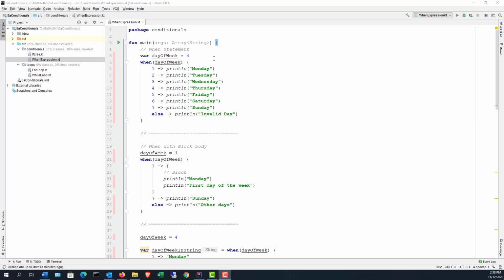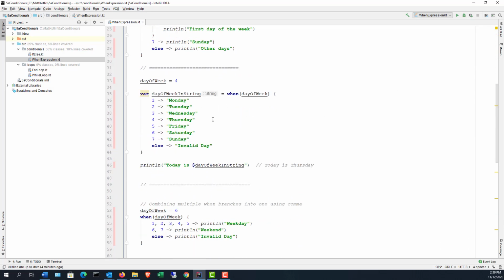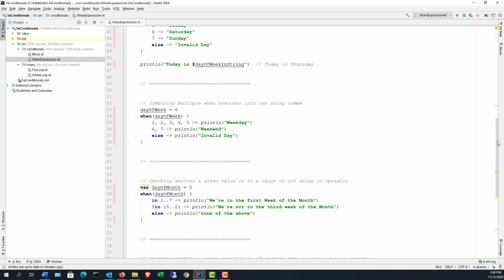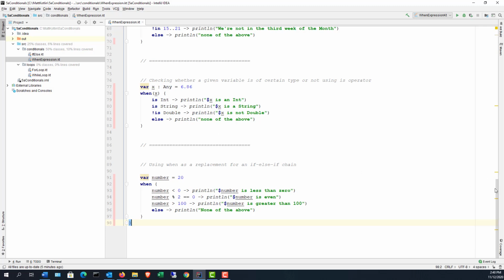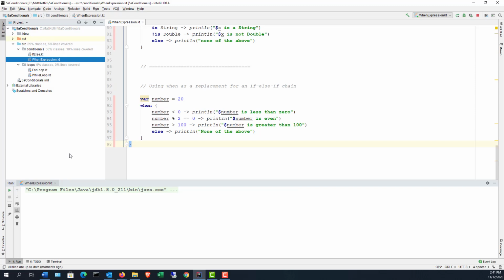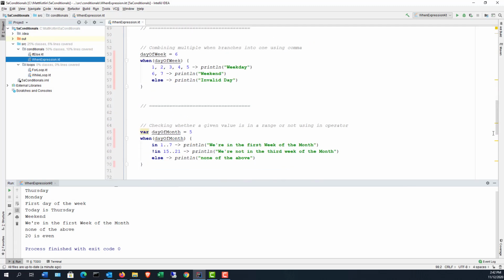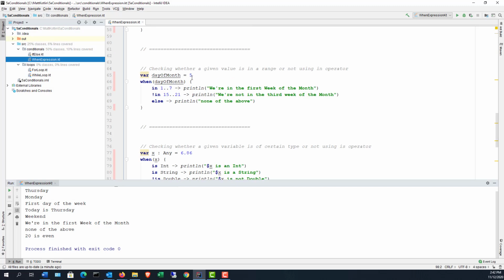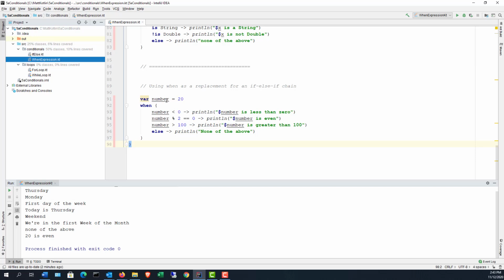Intro to Kotlin Course for Android App Development: Session 5.5 - When Expression